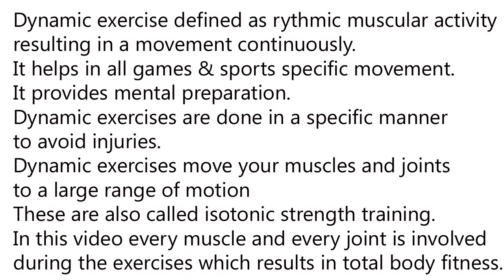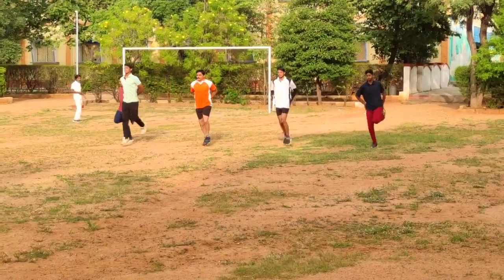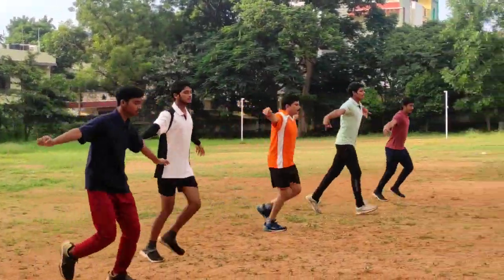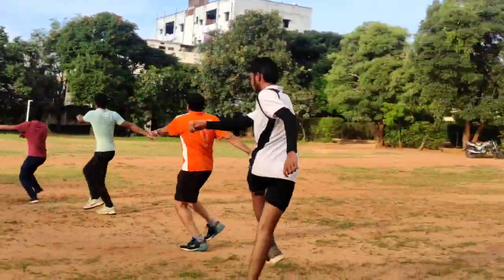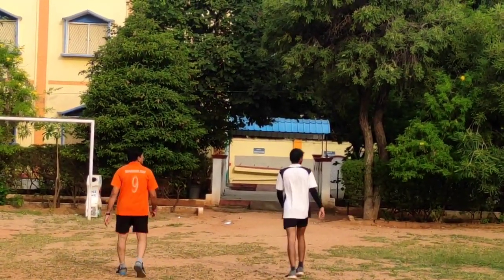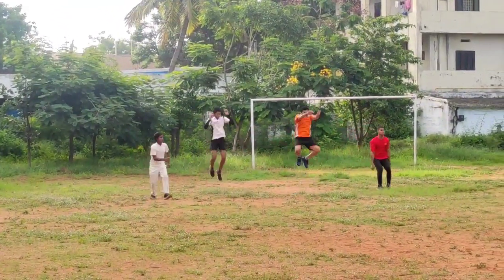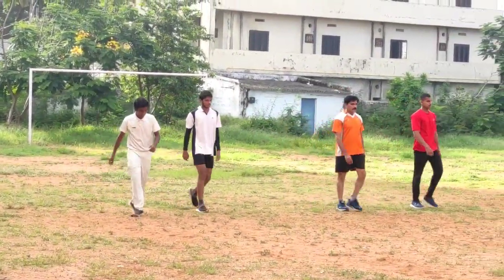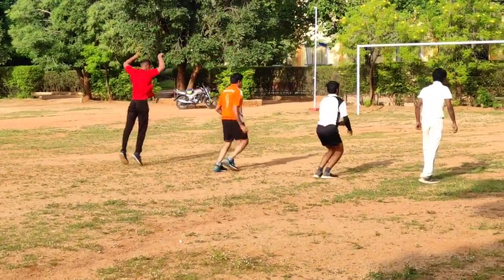DYNAMIC EXERCISES | FITNESS | TRAINING BENEFITS OF DYNAMIC EXERCISES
dynamic warmup exercises prepare your muscles and joints for workout without straining your body.

these dynamic exercises avoid muscle strain and gains flexibility.

these exercises are very effective and you can perform before u start your workout.

there are head to toe warmup exercises.

each and every muscle and joint involved in these dynamic fitness training.
which are helpful for all  of games and sports.

there are many specific warm up exercises which will be helpful for all games.